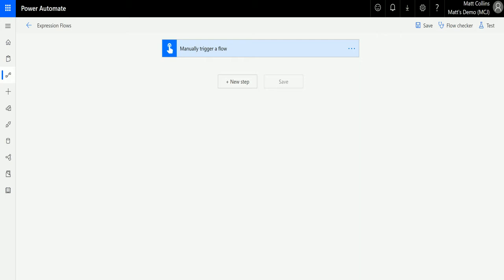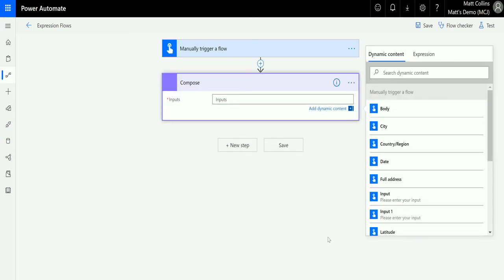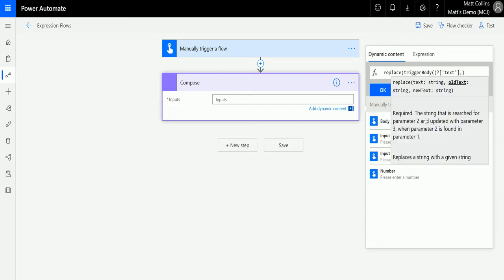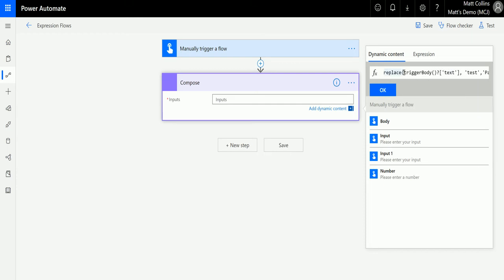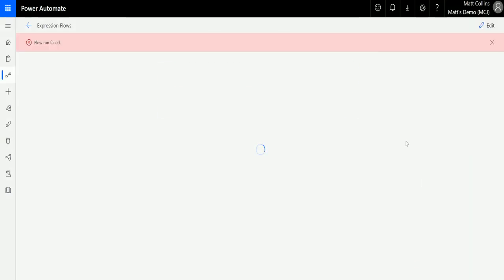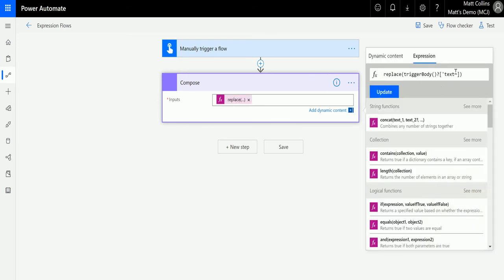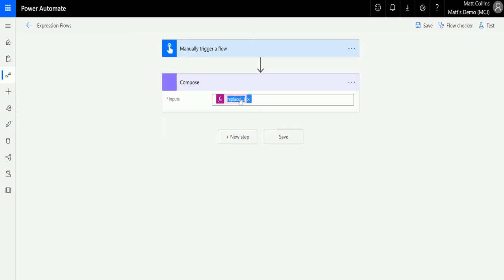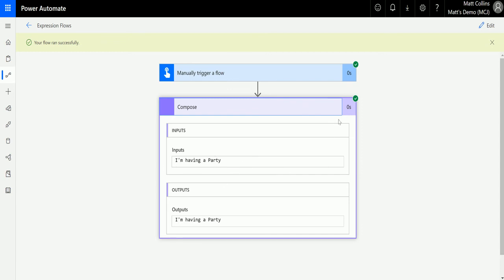Power Automate Expressions How To: Replace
In this video, I go through the Replace Expression, in Power Automate. Power Automate is a powerful automation and integration tool with over 280+ data connectors.